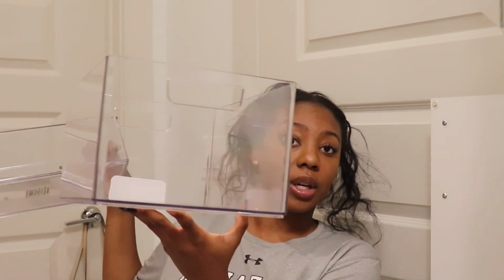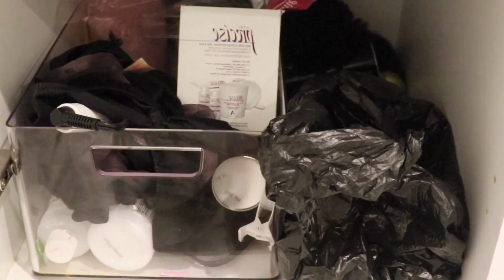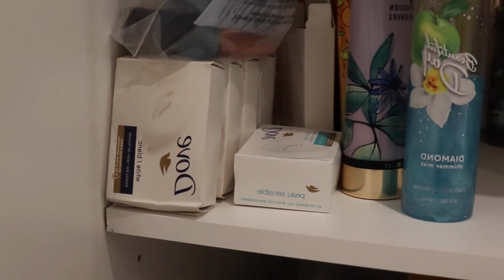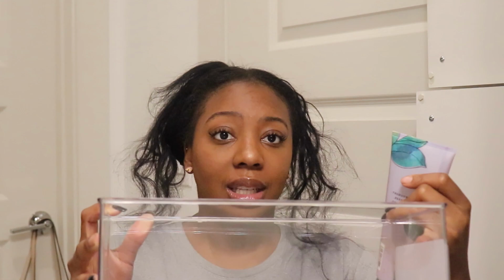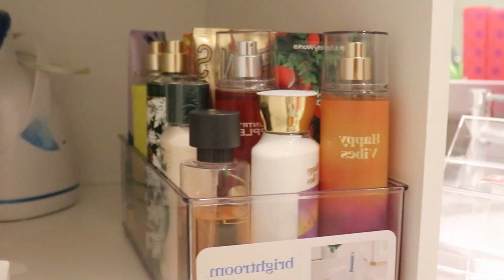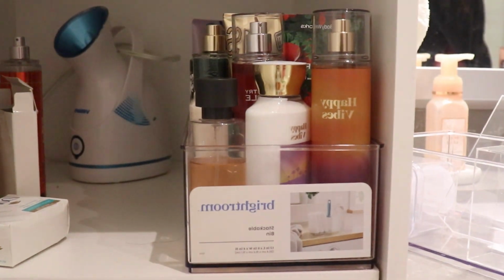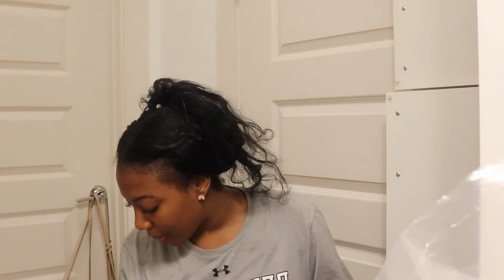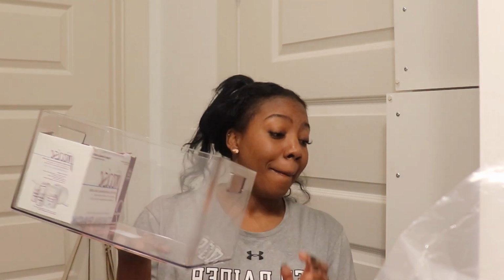Organize With Me ! | Clean + Declutter My Bathroom